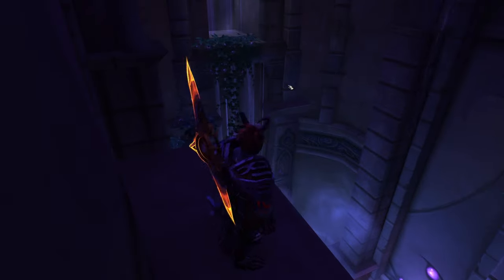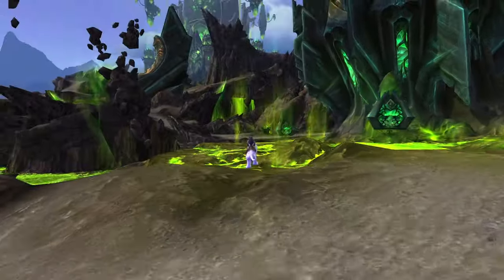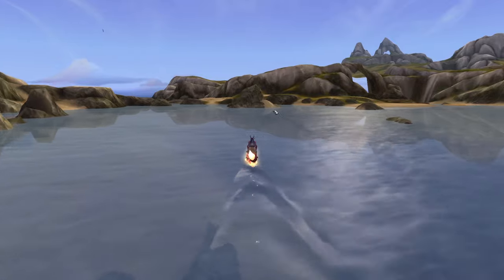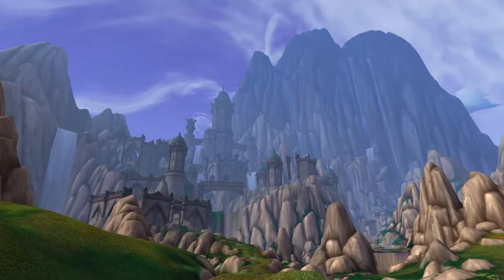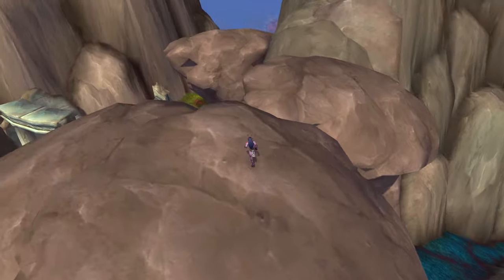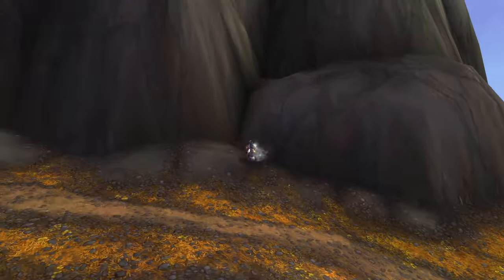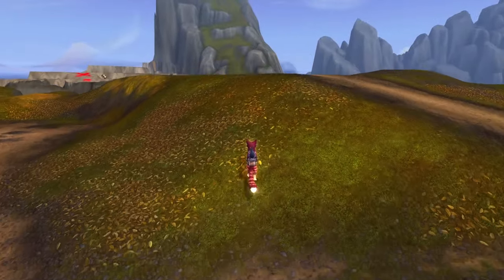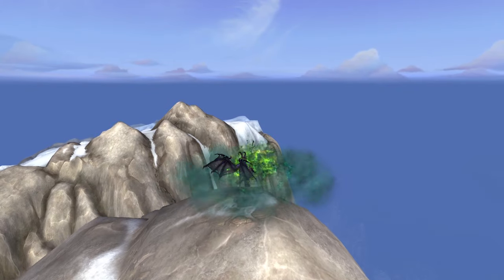SECRETS outside The Nighthold Raid | Out Of Bounds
World Of Warcraft: SECRETS outside The Nighthold Raid | Out Of Bounds